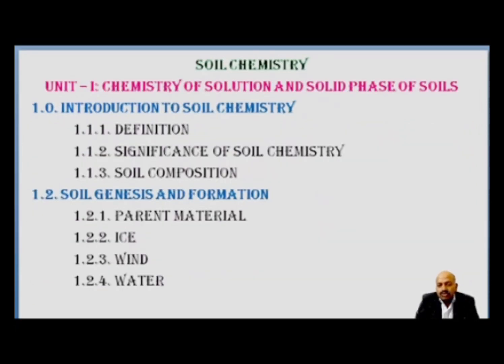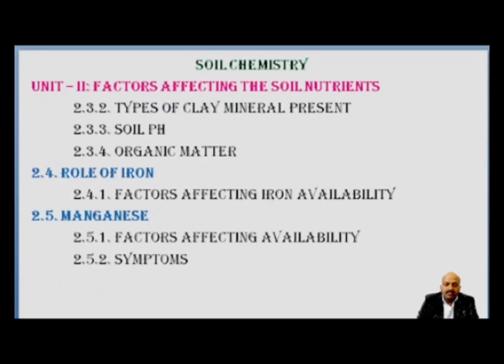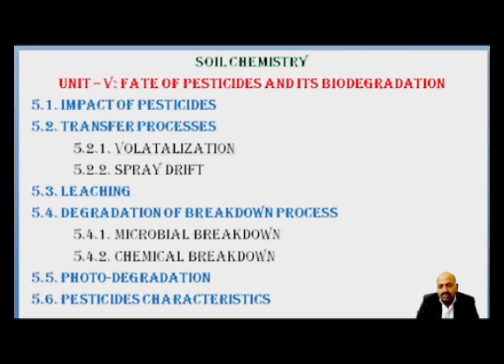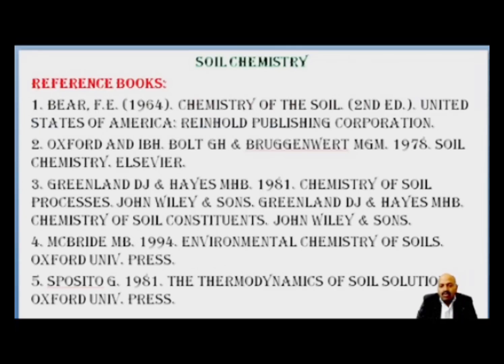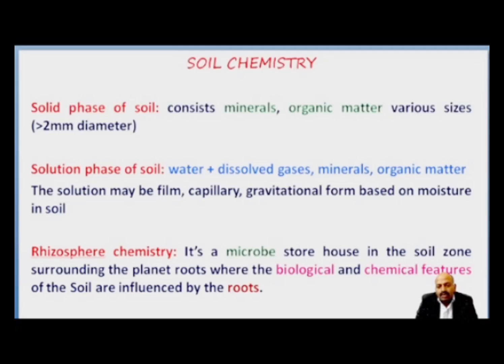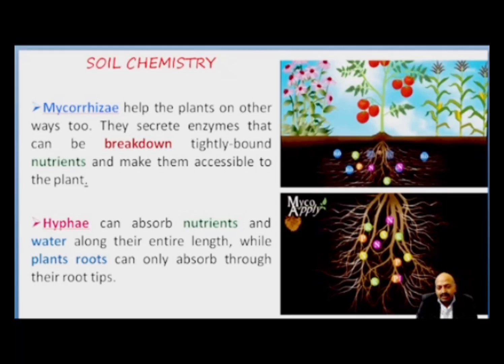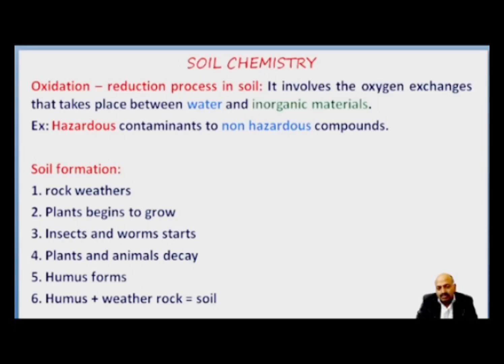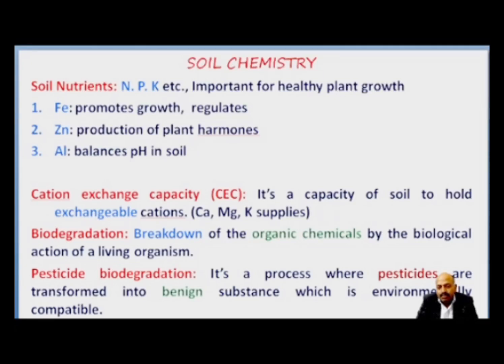SOIL CHEMISTRY (SUMMARY & OUTLINES) VIDEO 1 || P G SOIL SCIENCE || UNIVERSITY OF KABRIDAHAR